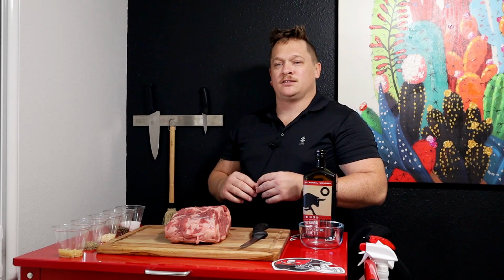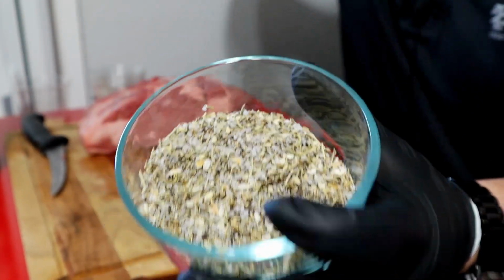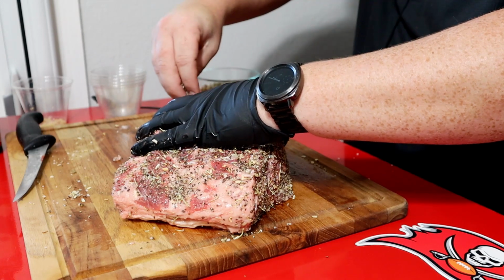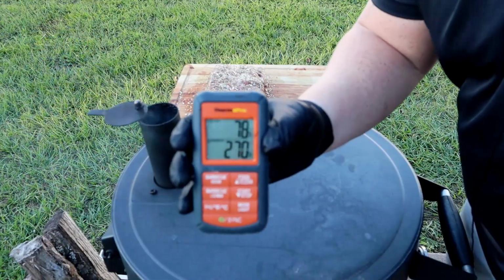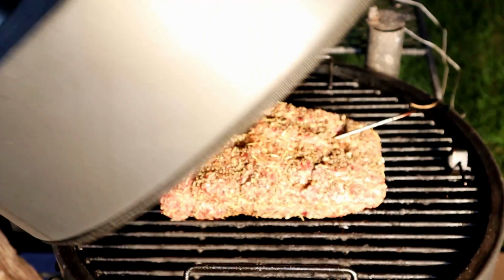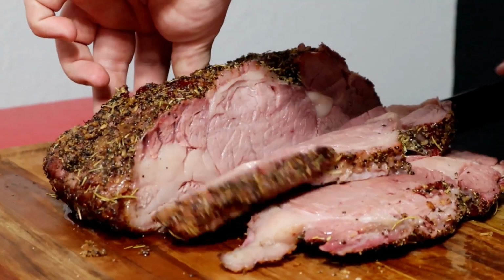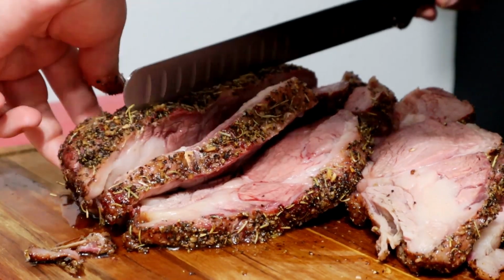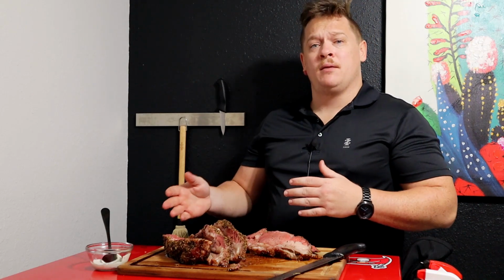Prime Rib Roast on the Oklahoma Joe's Bronco | Herb Crusted | Homemade Horseradish Sauce | Lump Coal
Early post this week, wanted to give you guys some time to plan for the holidays.

For todays cook we're throwing down on the Bronco with a beautiful Prime Rib Roast.

The Rub:
Coarse Salt 1/4 Cup
Cracked Black Pepper 1/4 Cup
Minced Onion 1 TSP
Chopped Rosemary 1 TSP
Minced Garlic 1 TSP

Horseradish Sauce:
Prepared Horseradish 3 Tbsp
Sour Cream 1/4 Cup
Dijon Mustard 1 TBSP
Mayo 1 TBSP
Chives 1 TBSP

Instructions:

Pre-heat the pit to around 225. Once it's at temp you can get the roast on, add a probe and let the roast go until about 80 degrees internal, now increase the pit to about 300. When the roast is 120 internal you can crank the pit up as high as it can go, this will help crisp up the outside and provide a nice bark. Once the internal meat temp is at 125 you can pull it off and get it inside for a 45-60 minute rest. After the rest you're ready to slice it up, remember to cut against the grain.

Hope you all enjoy the video and have a great holiday!!